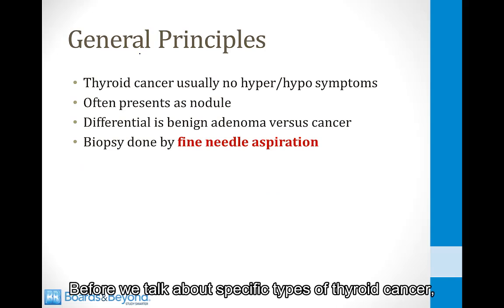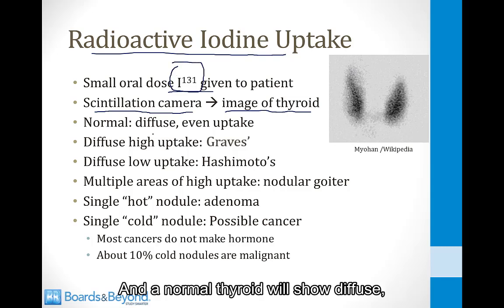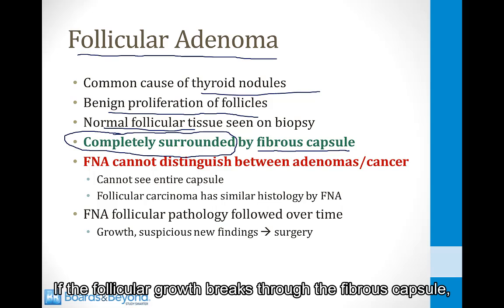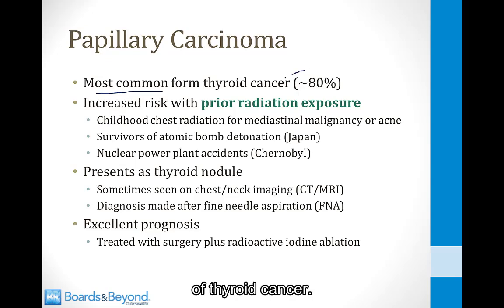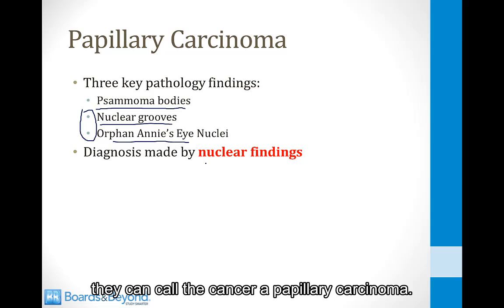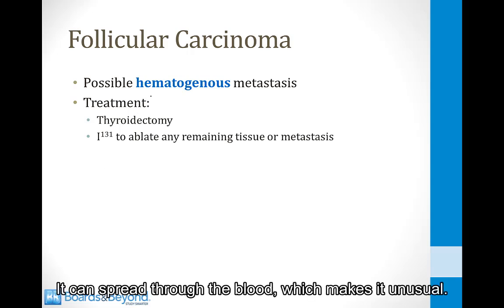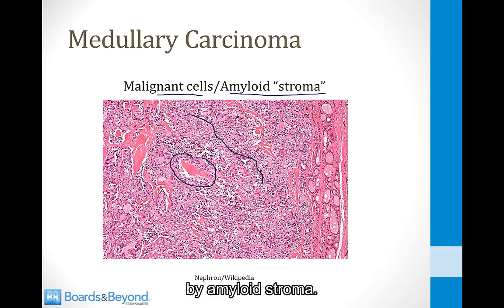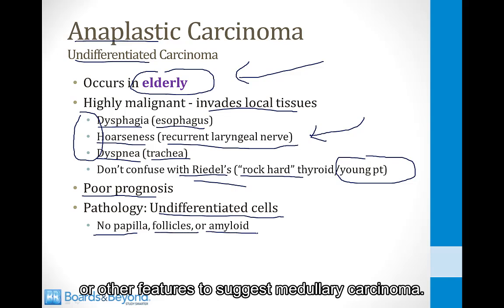Endo 1.3 Thyroid Cancer (2020)